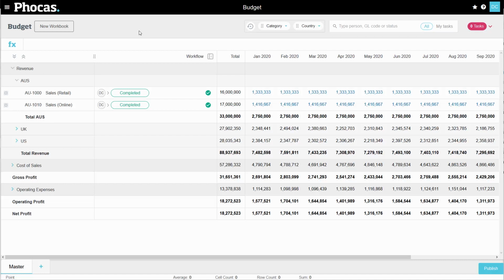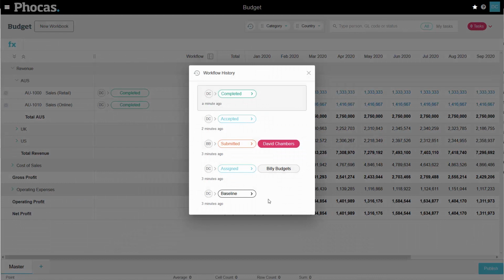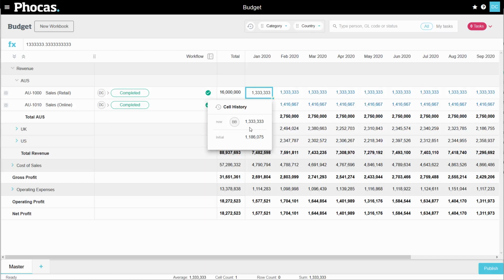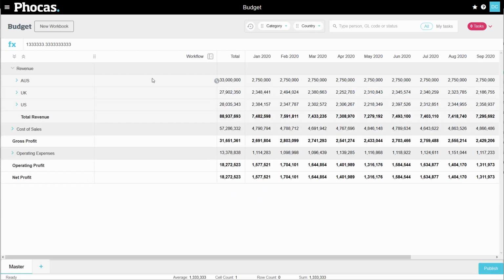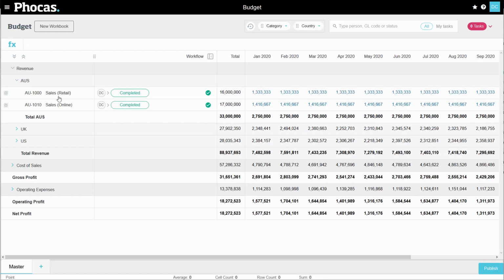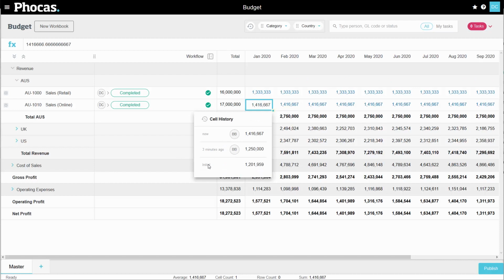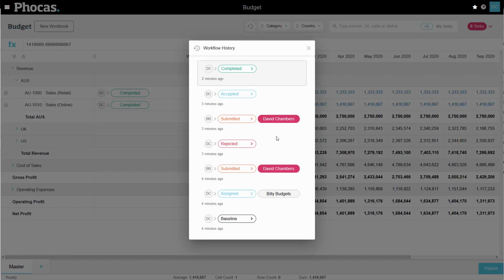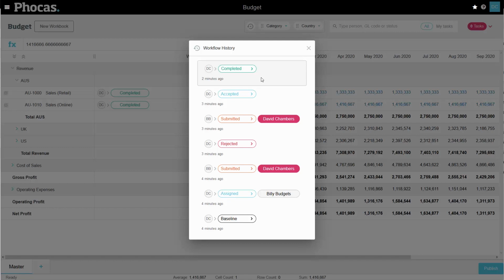8 - Workflow history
See history of cells and workflow.